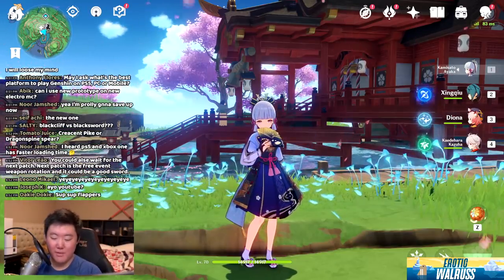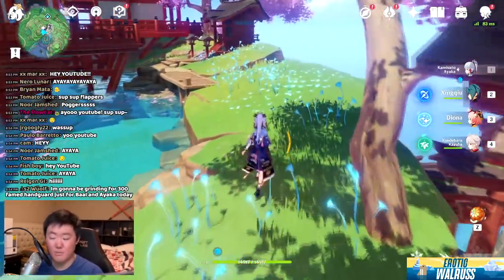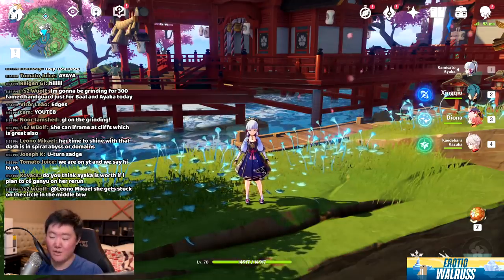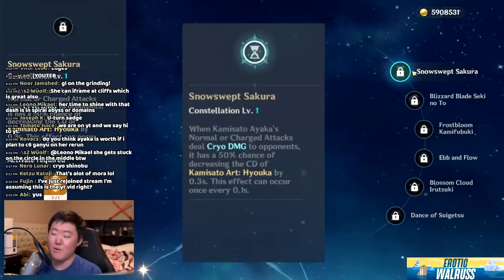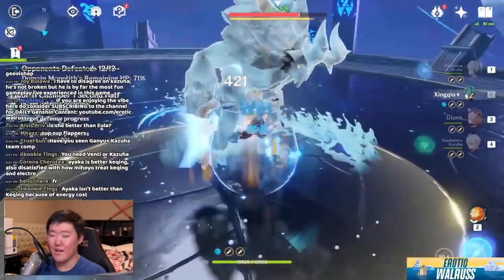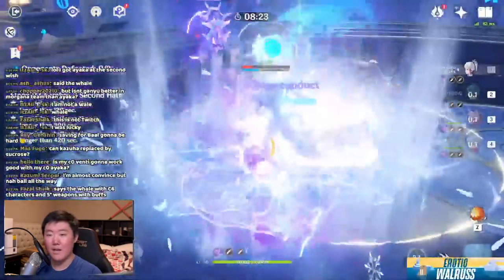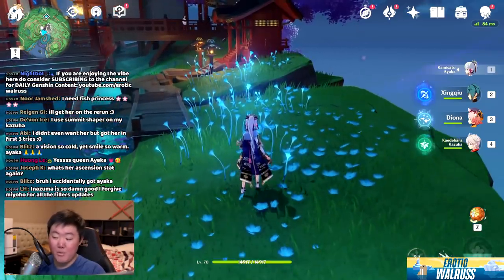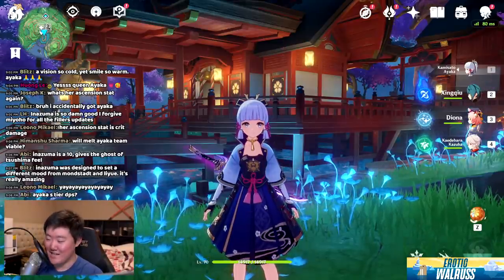THE BEST AYAKA BUILD GUIDE FOR MAXIMUM DAMAGE | GENSHIN IMPACT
This video includes everything you need to know for Ayaka. The best weapons, artifacts, and even tips and tricks. Genshin Impact Ayaka build.